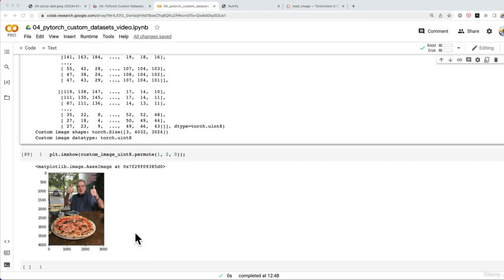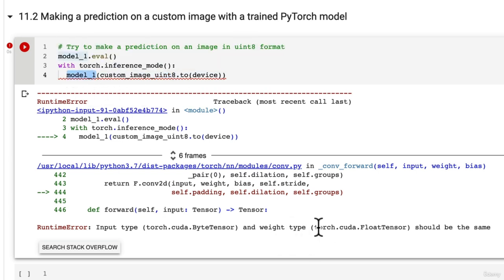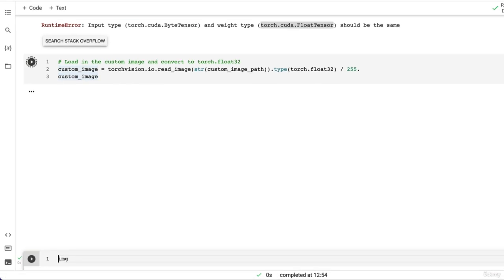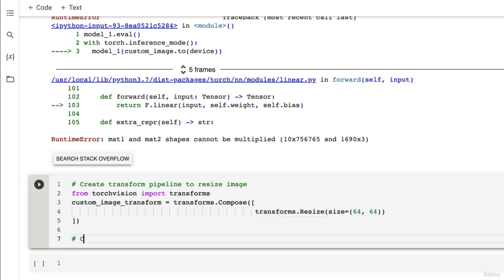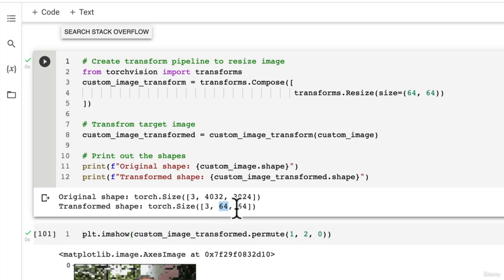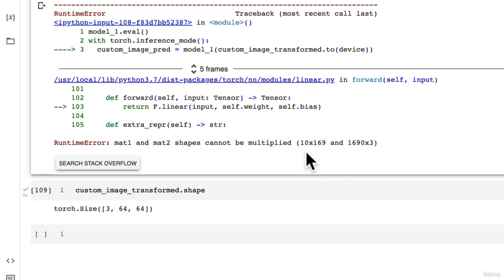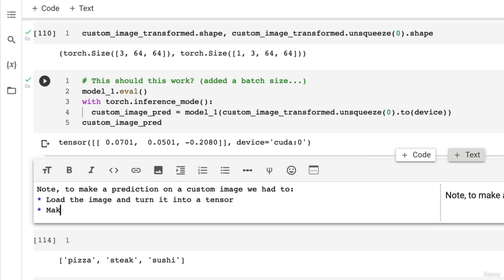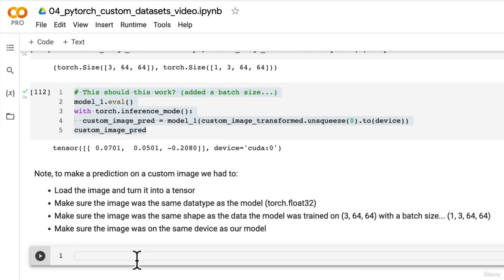34. Predicting on Custom Data (Part3)Getting Our Custom Image Into the Right Format